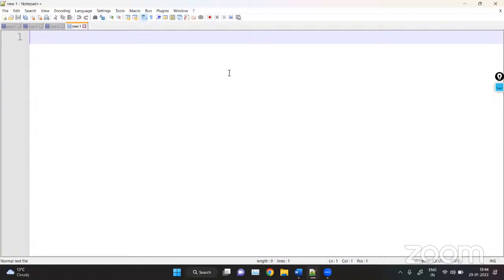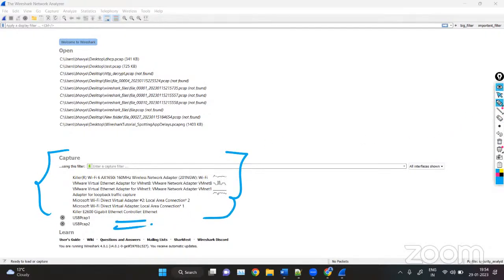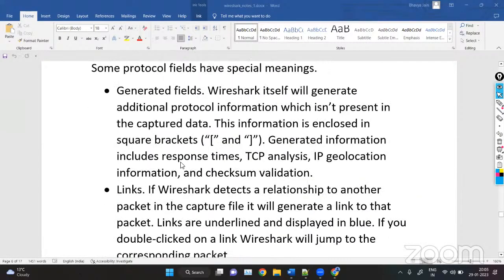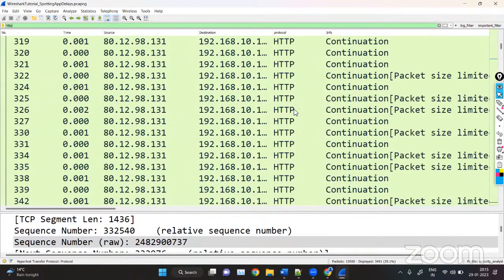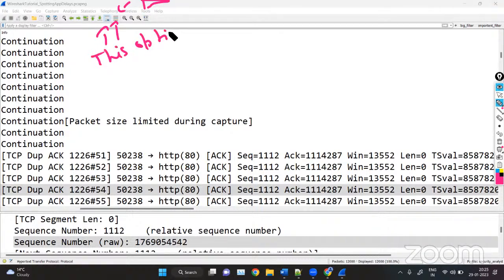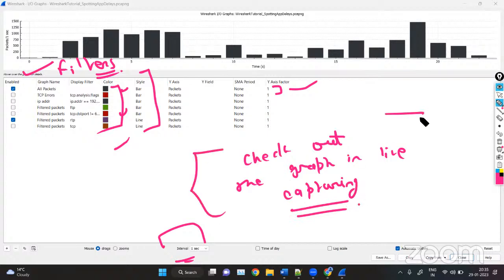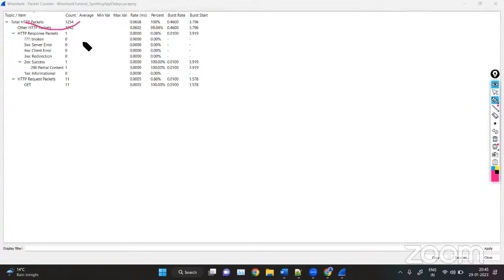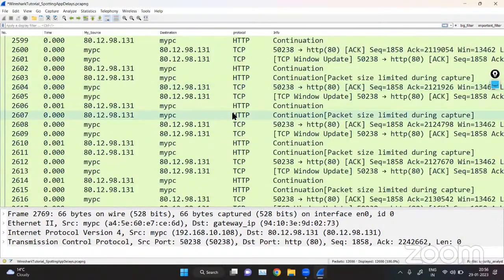WIRESHARK TRAINING (WCNA) FOR NETWORK PROFESSIONAL & NETWORK ENGINEER | English WEEKEND BATCH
what is wirehark
wireshark
wireshark training
how to capture packet in network
how to capture packets
packet capturing tool